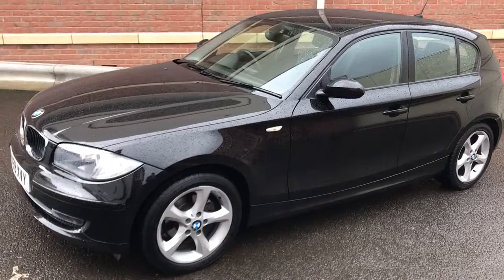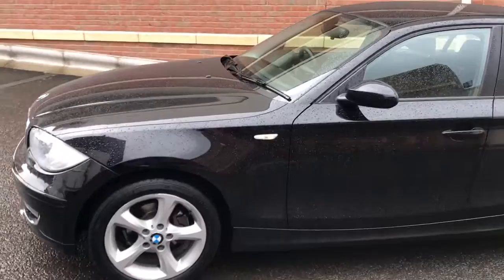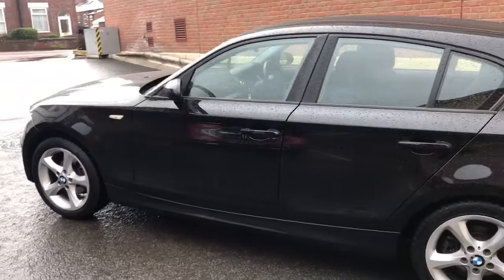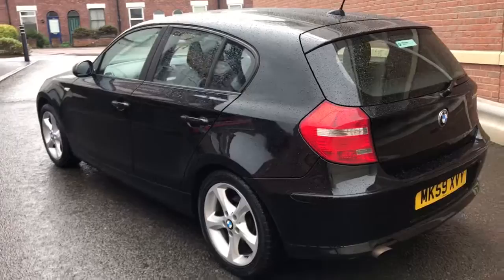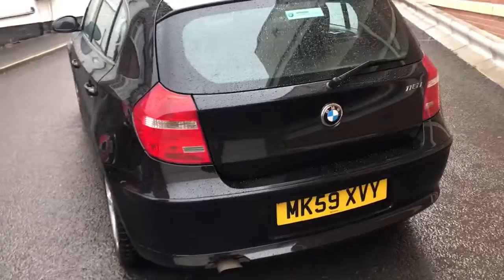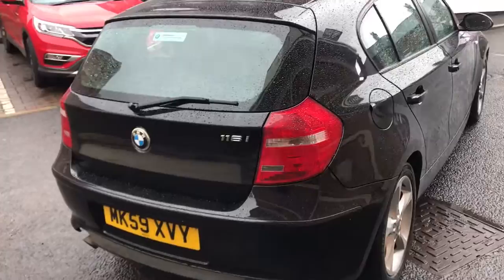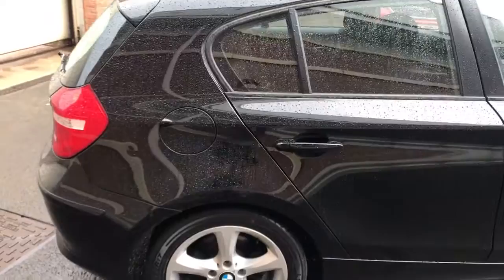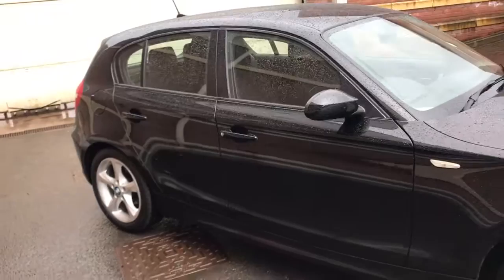BMW 116i Sport 5 Door